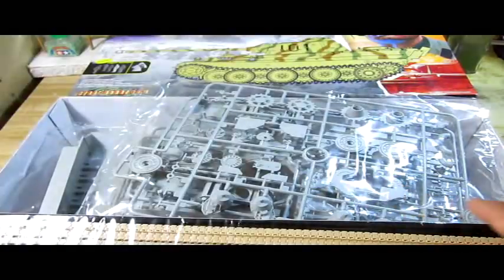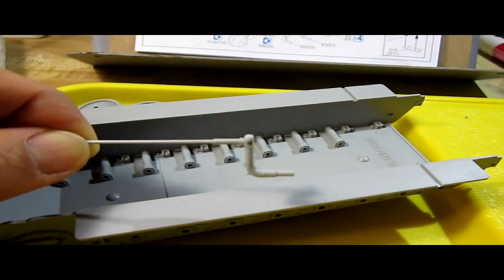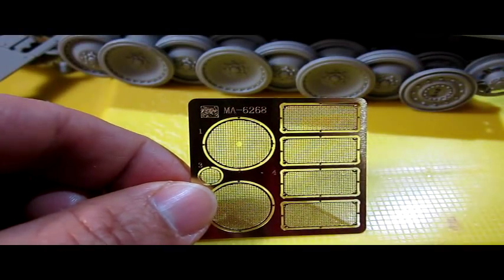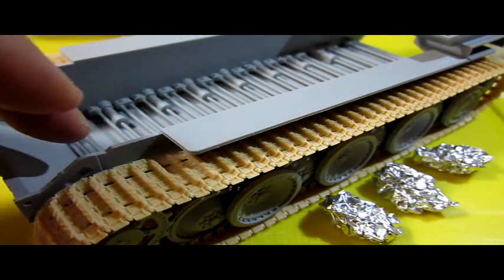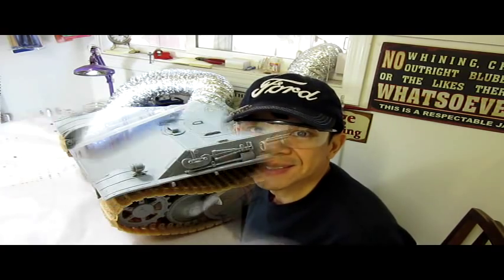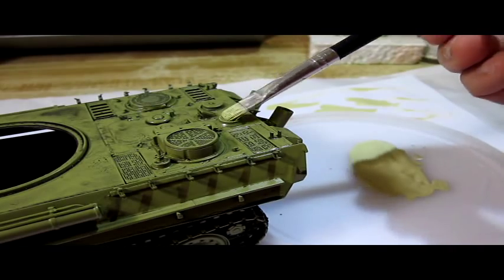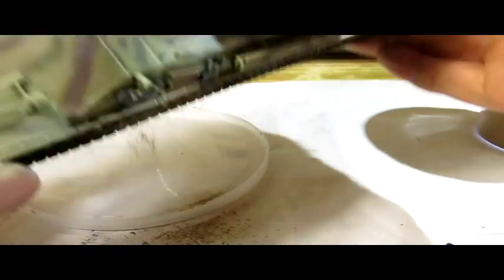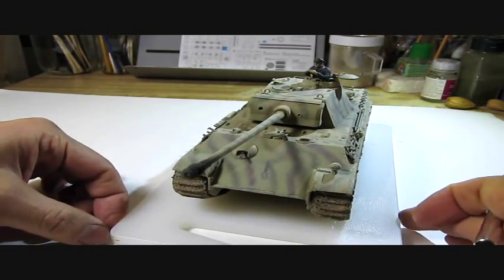Building Dragon Models Panther G Late Production Tank: Die Erzahlung des Schwarzen Ritters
English subtitles are available. This is building Dragon Models Panther G Late Production Tank: Die Erzahlung des Schwarzen Ritters. This model is based on a Japanese comic book series called "Die Erzahlung des Schwarzen Ritters" or "The Narrative of the Black Knight" by Motofumi Kobayashi. This is a complete build from start to finish. You will get to see the construction, painting, and weathering. You also get to see some insights too. Enjoy.